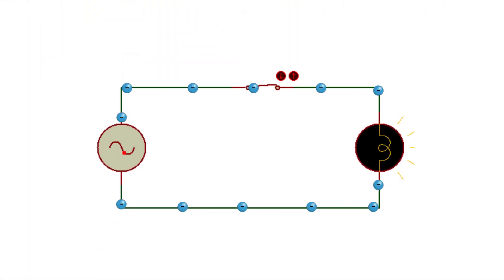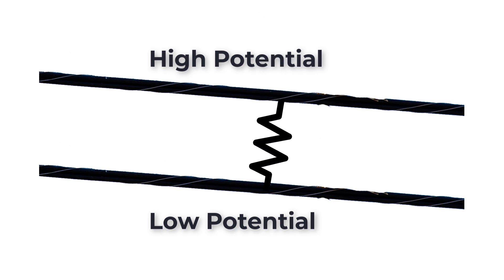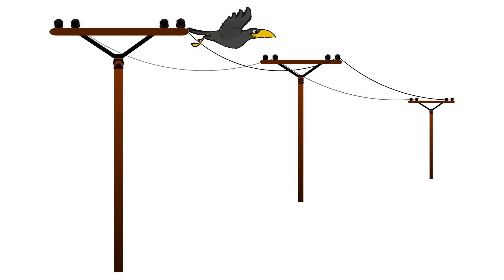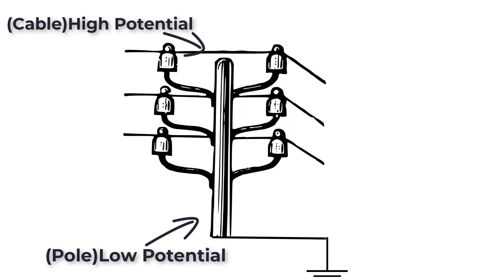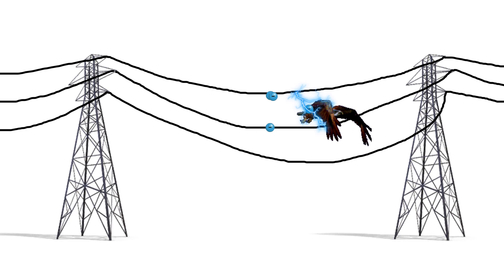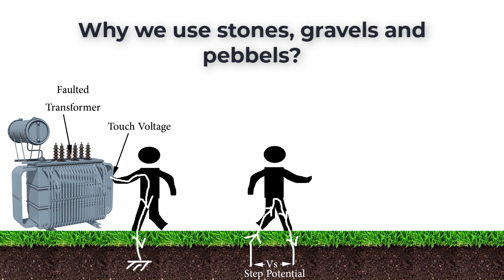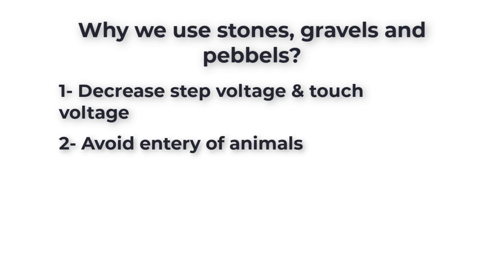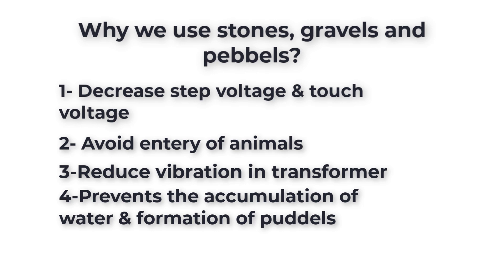What's REALLY Happening to Birds on Power Lines?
Every Thursday Electrical Engineering Planet will answer you questions in "Thursday questions"
Why Don't Birds Get Electrocuted on Electric Wires?
Why are Stones, gravels and pebbles used under Electric Transformers?